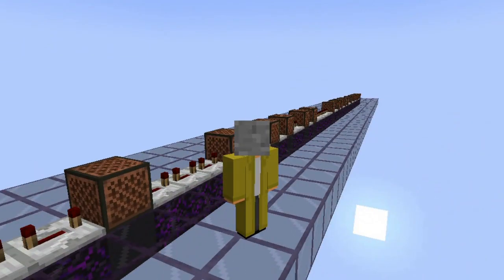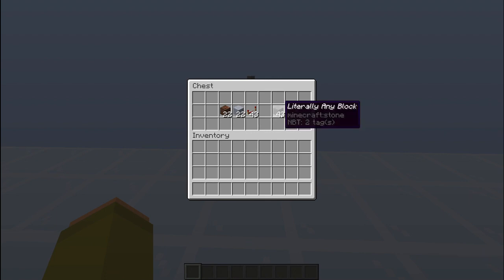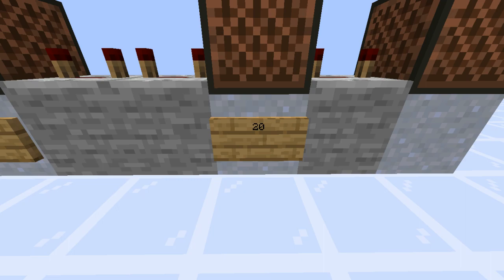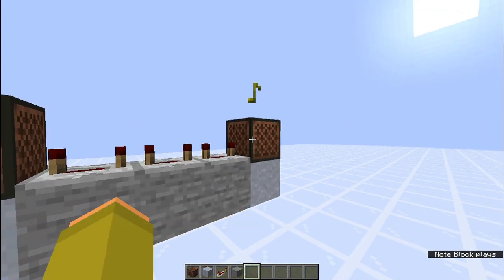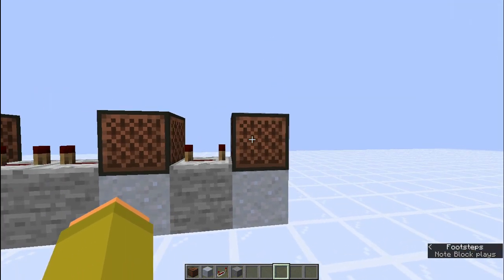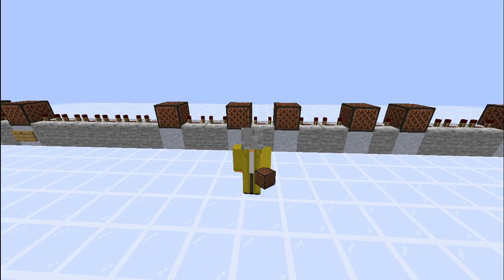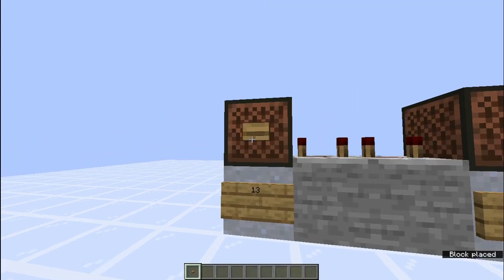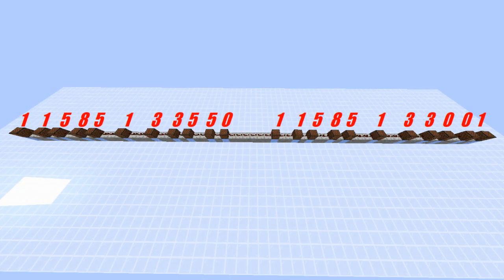Making Wolf's Whistle Creepy with Minecraft Note Blocks + Tutorial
In this video, we take more of an in depth look at the Wolf's Whistle from the movie, "Puss in Boots, the Last Wish".  This video includes a block for block tutorial as well as ways to improve and make it even scarier.

So to cheer me up, please consider hitting that sub button.

Music (in order of appearance):
- "Final Boss" by Myuu
- "Frightmare" by Jimena Contreras
- "Dance for Wind Trio" by Sir Cubworth
- "800 Lives" by Everet Almond

This video was filmed on a singleplayer world.  So I am not playing on any servers such as the Alone SMP, the Dream SMP, the Lifesteal SMP, the Empires SMP, the Hermitcraft server, Tubnet, MCC Island, Hypixel, PvP Legacy, Cubecraft, Manacube, or even Minplex (get it... cause it's a dead server... oh nevermind).  I do not claim to be some sort of redstone genius like Mumbo Jumbo, Crafty Masterman, Purplers, Etho, Ilmango, Gnembon, or anyone else.  I'm just your average rock with a little jingle that isn't even mine.

RiseUpTechno
God bless